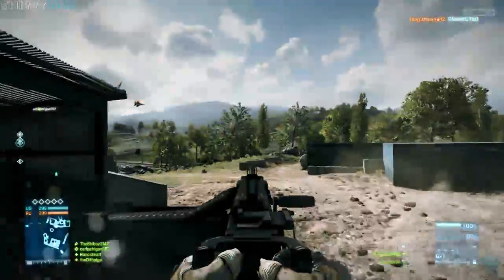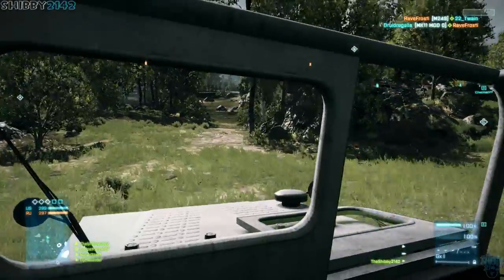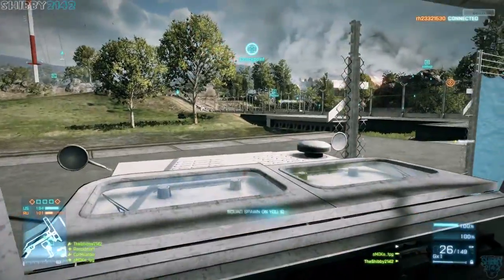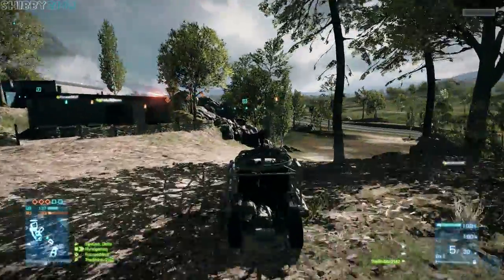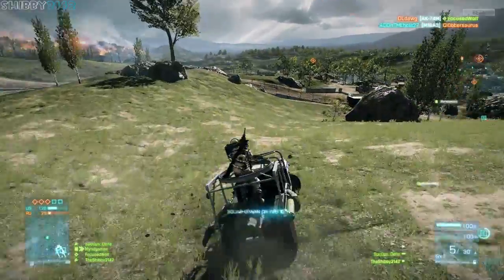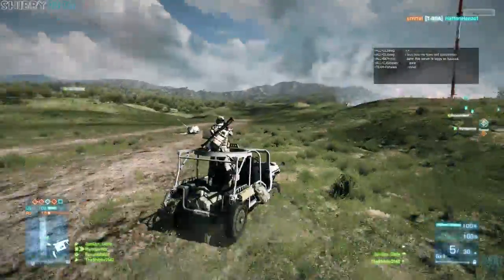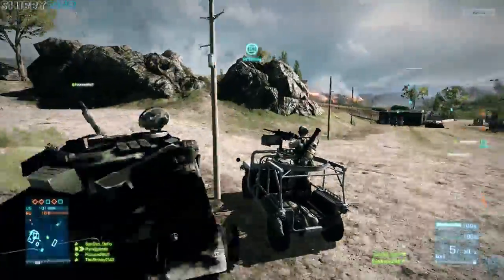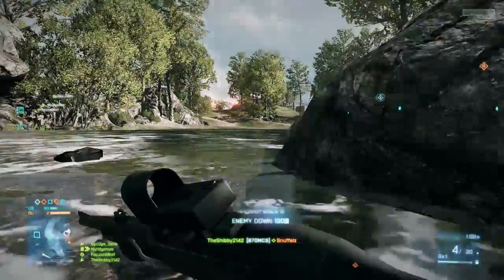Battlefield 3 - Growler Jeep Gameplay "Sleek, Sexy Yet Effective" BF3 Commentary by Shibby2142